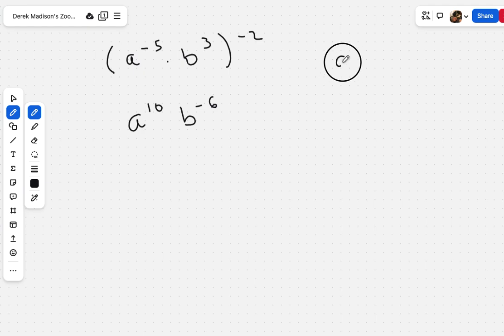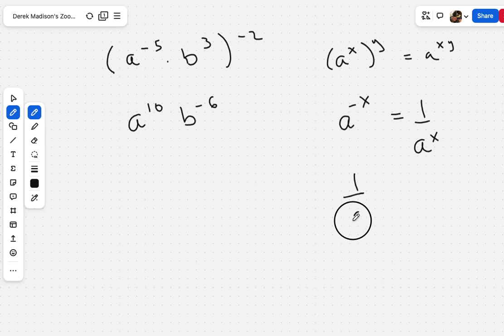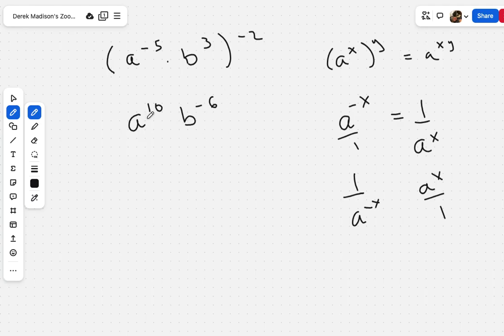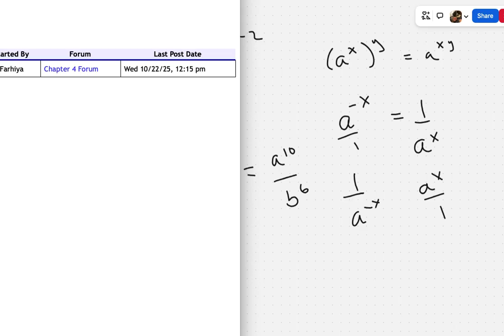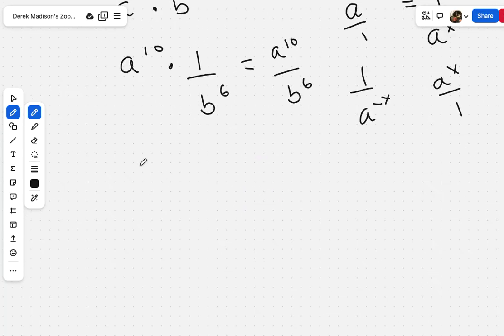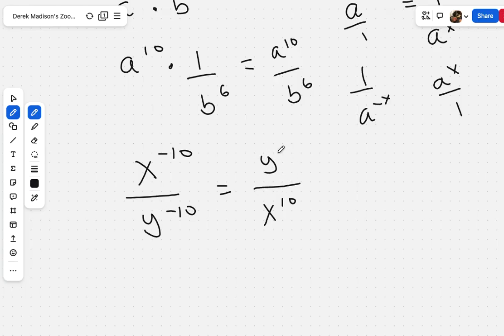Screen Recording 2025 10 22 at 12 33 52 PM